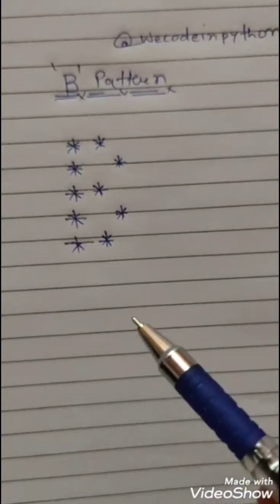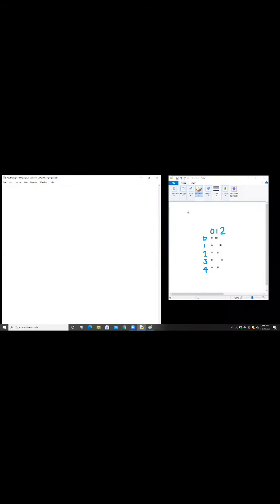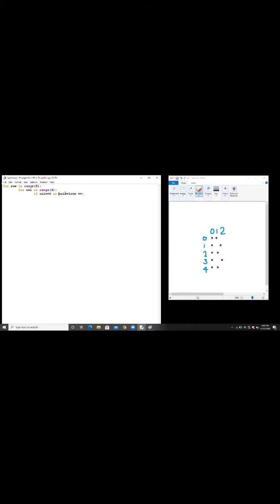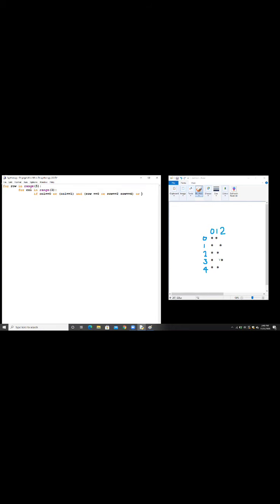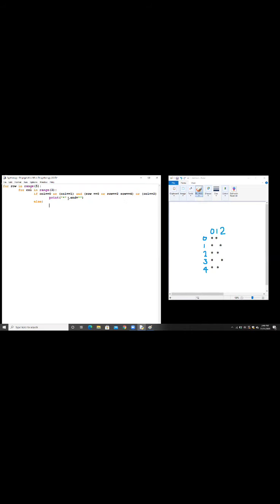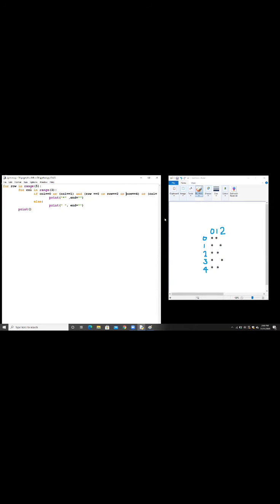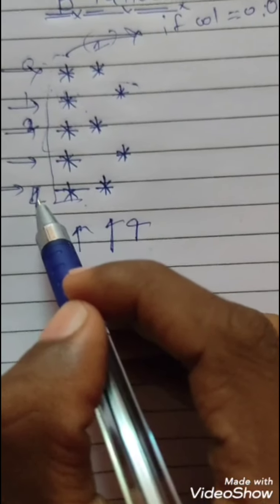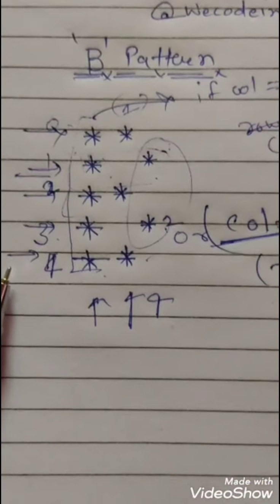'B' PATTERN USING STARS IN PYTHON | PYTHON PATTERNS